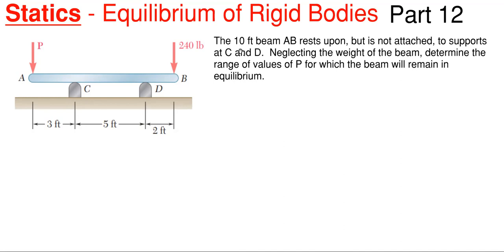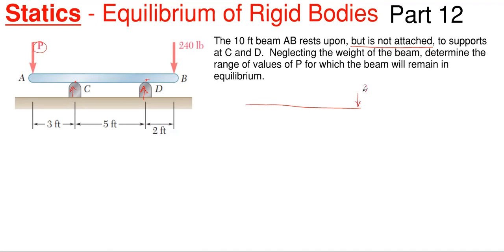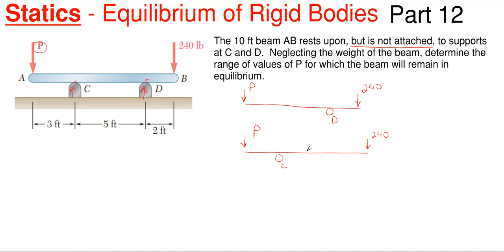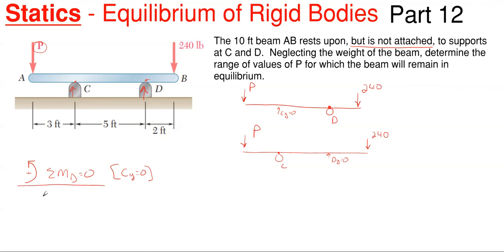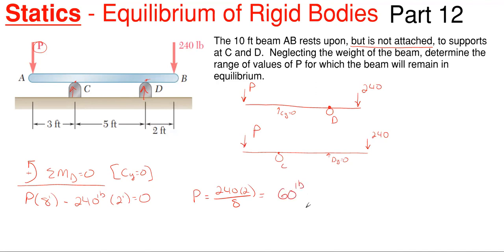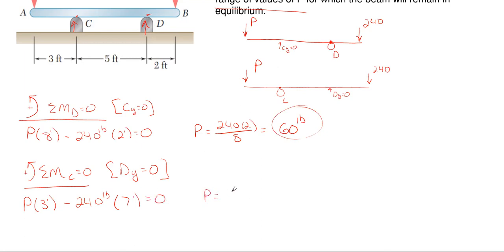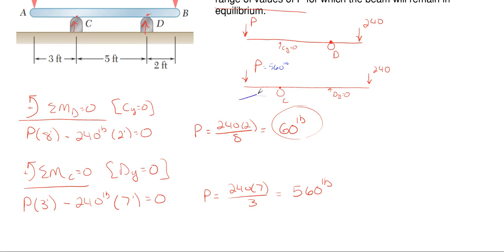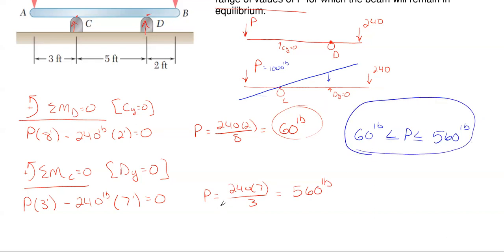How to Find the Force Required for Zero Reactions Static Equilibrium of Rigid Bodies Problem 12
In this video, we find the reactions at the supports for the element/member/system/beam shown due to the applied forces.  This problem is solved using static equilibrium of rigid bodies and the property that all forces, internal and external, must cancel and counteract each other so all forces sum to be zero, including reactions at supports.

Problem statement:
The 10 ft beam AB rests upon, but is not attached, to supports at C and D.  Neglecting the weight of the beam, determine the range of values of P for which the beam will remain in equilibrium.

Problem walkthrough steps:
- Determine how many and what type of reactions is problem has
- Assume arrow directions for reactions
- Use the three equilibrium equations of summation, X, Y and Moment to determine the reaction values
- Check answers

Topics of this problem include:
Solve a statics equilibrium problem with multiple unknowns
Determining equilibrium
Equilibrium of rigid bodies
Reactions
Beam reactions
Support reactions
Assuming reaction arrow directions
Summation of moment about a point
Vector Addition
Force combination
Vector combination
Vector Mechanics
Orthogonal vectors
Find the reactions
Determining support type
How many reactions at support

Engineering statics
Reaction Problem 12
College level
Professor Engineer
Professor_Engineer